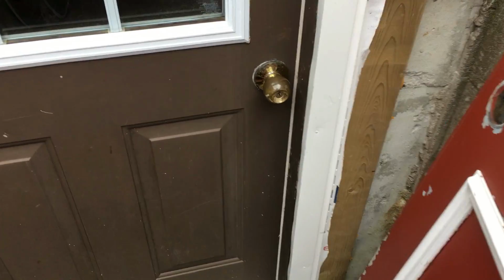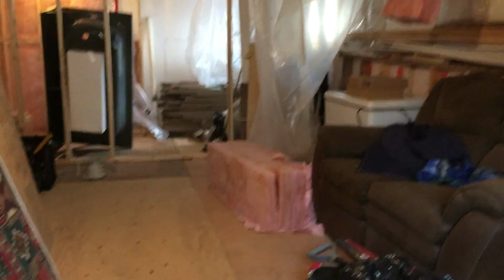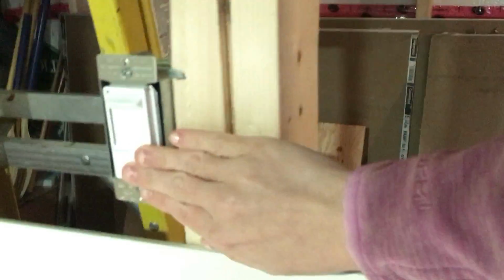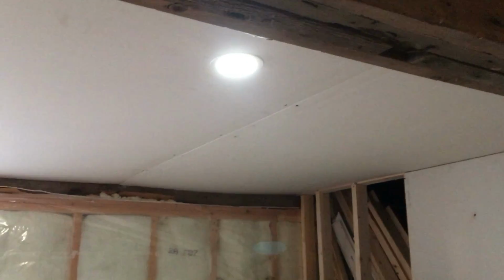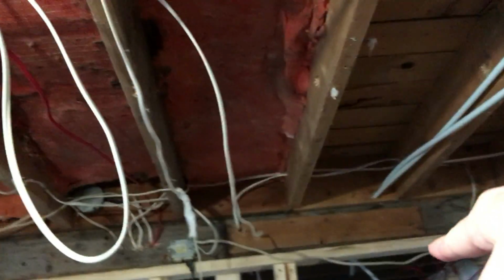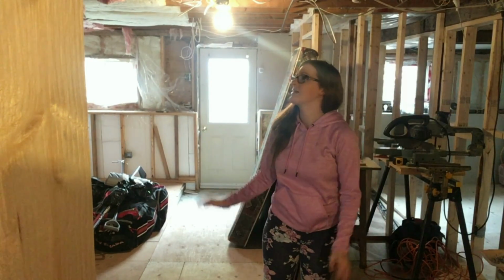Apartment Building Project | Home DIY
I decide to color my hair and show you what has been down with the downstairs apartment thus far in terms of reno work

It is full of vlog's, our dog's, travel and racing. Join us as we take you along on our adventures, explore, and show you a glimpse of the things we do.